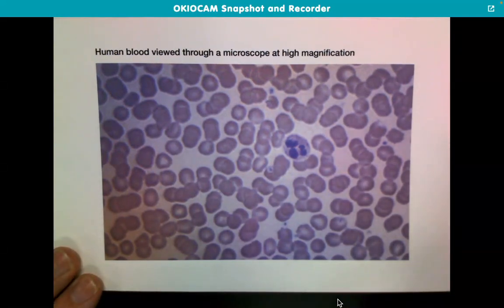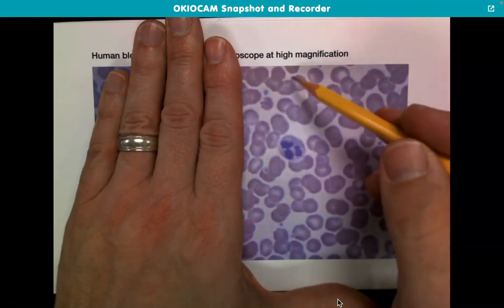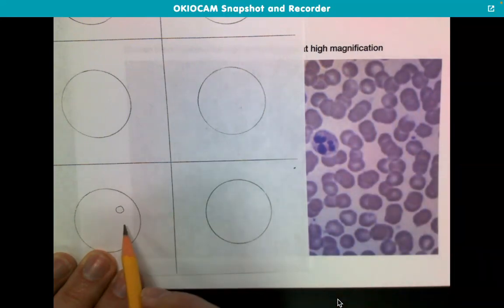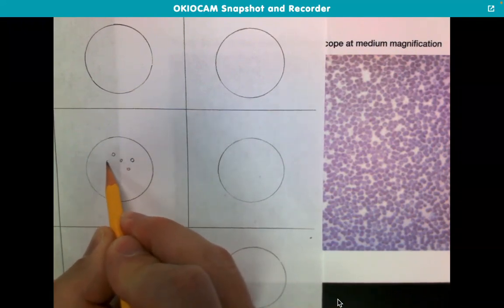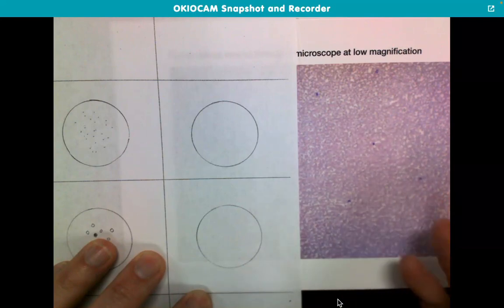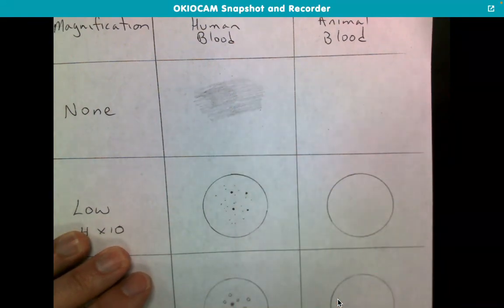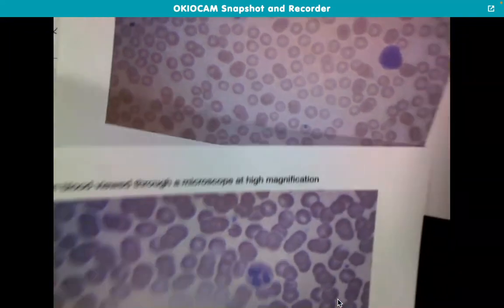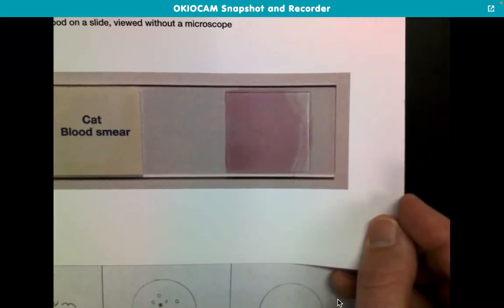Viewing Human and Cat Blood